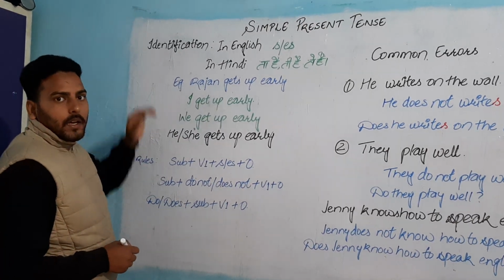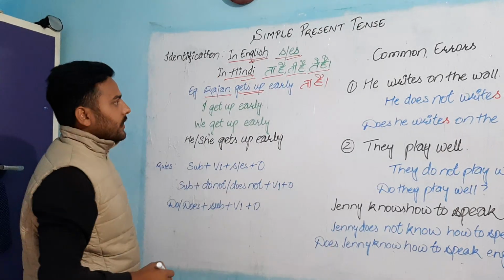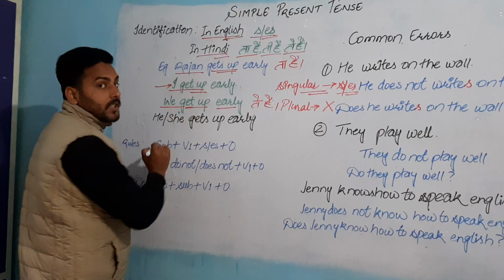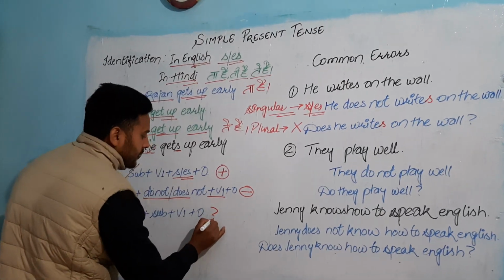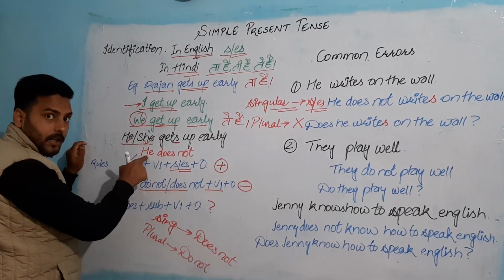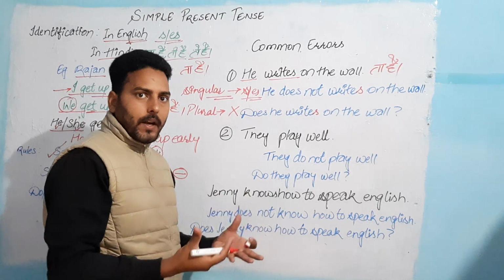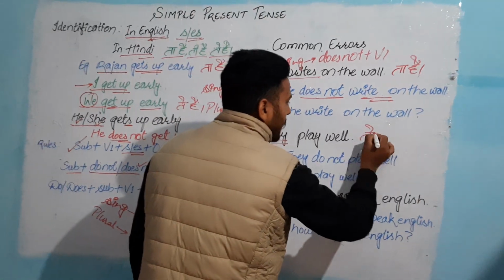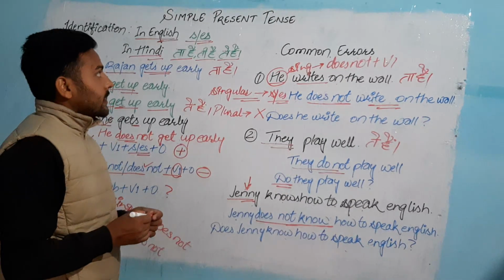Simple Present Tense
Enjoy your time in learning